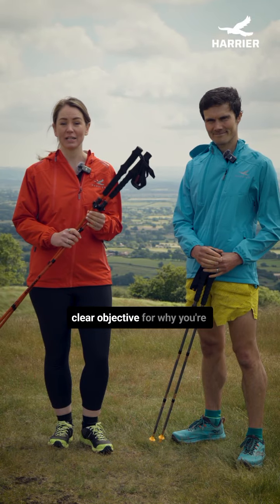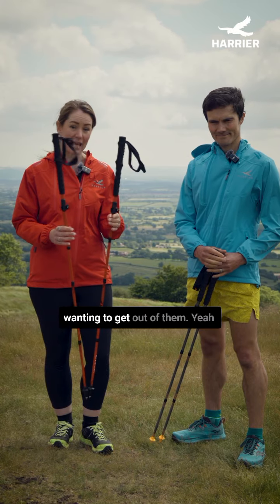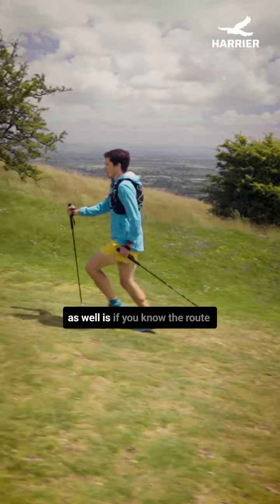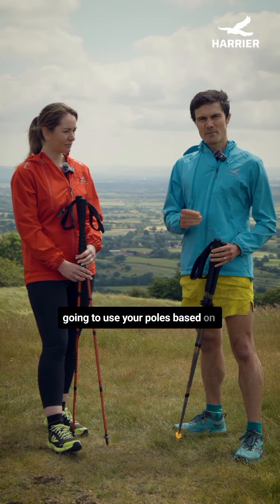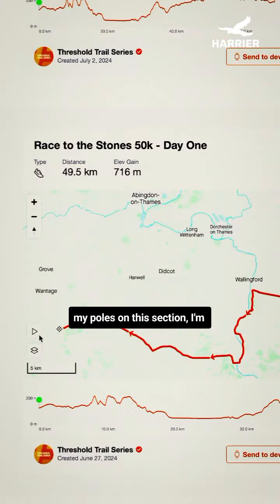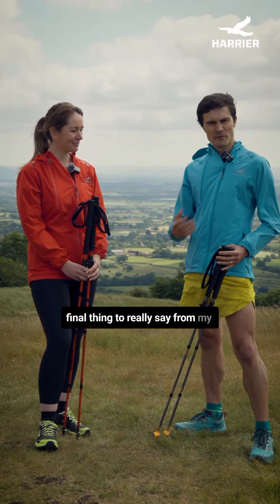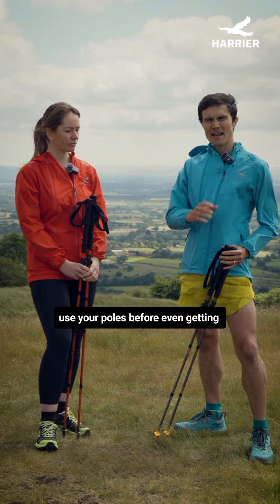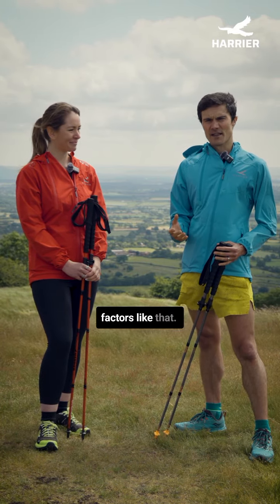You reached the finish line 🥳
Practice refining your pole technique and building upper body endurance for sustained use. Create tailored plans for each route, adapting techniques to different terrains as you gain experience. There’s no single “right” way to use your poles; it's about finding what works best for your goals. Ultimately, we encourage you to venture out, apply your knowledge, and enjoy the support your poles can provide on your adventures.